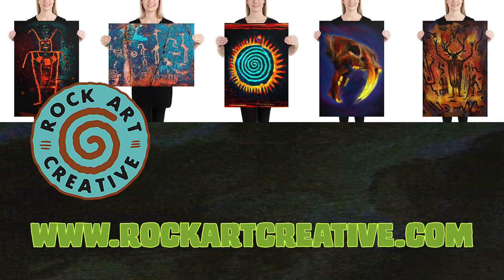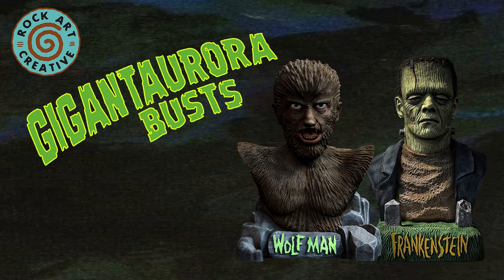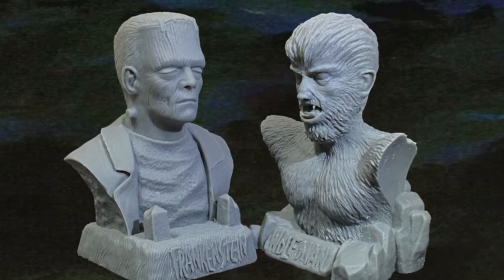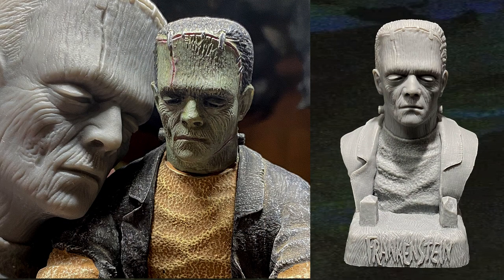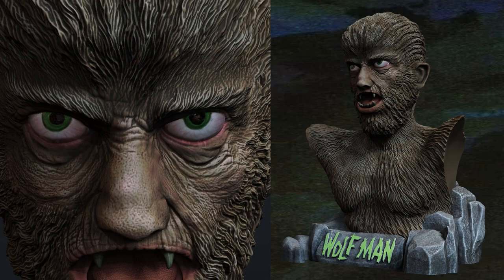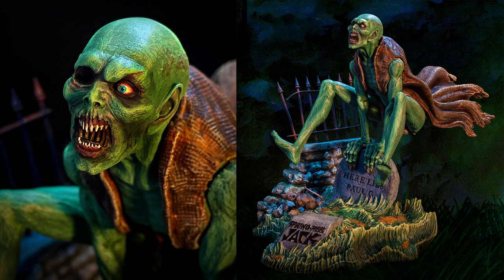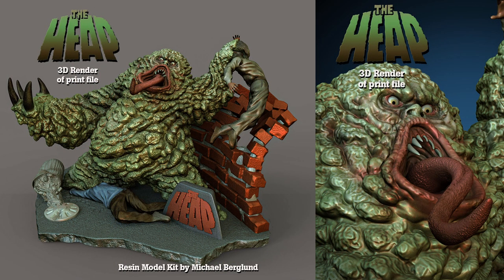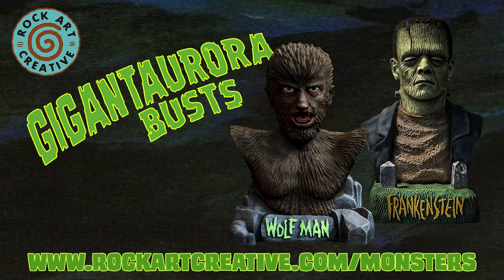Rock Art Creative Presents the Gigantaurora Frankenstein and Wolfman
host/production:
Rob Mattison